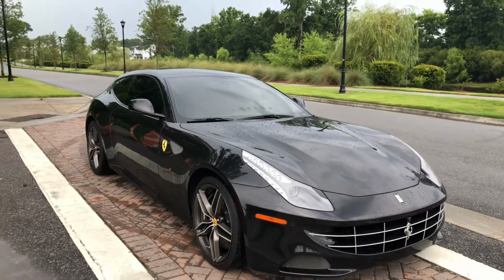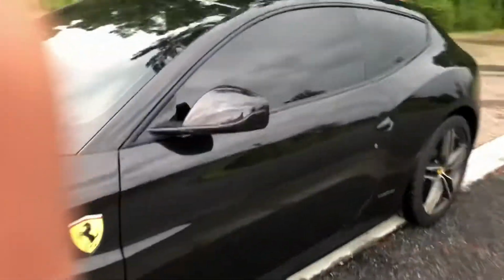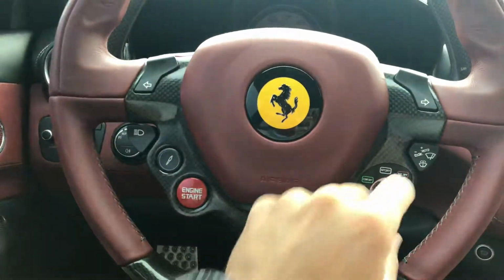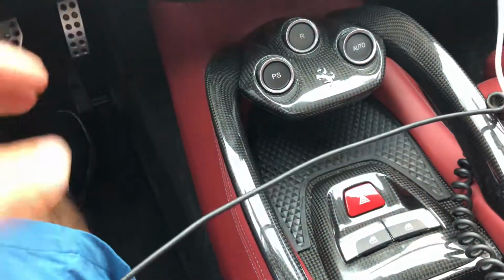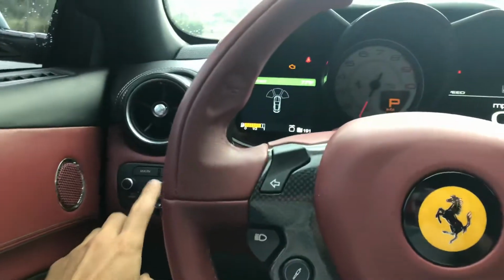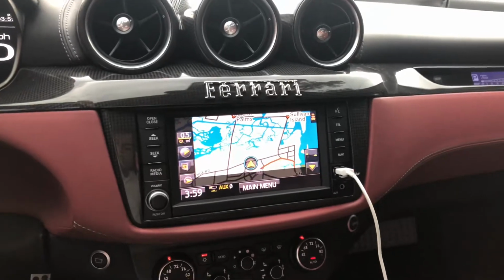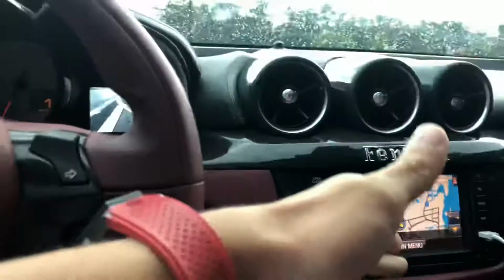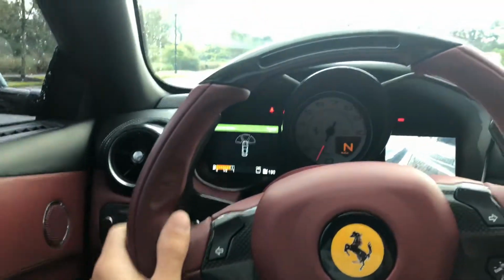Ferrari FF the best daily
The best car for any occasion, and that V12 its amazing